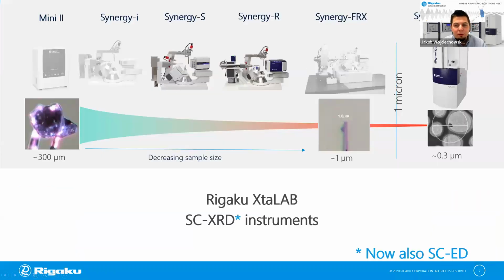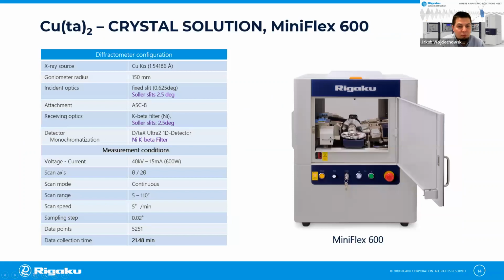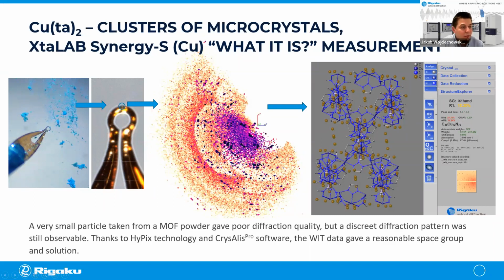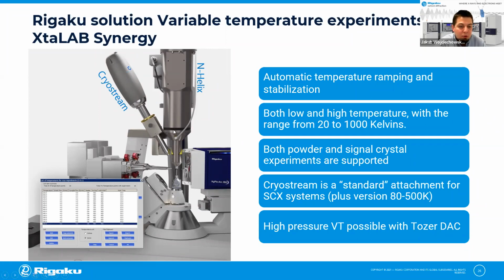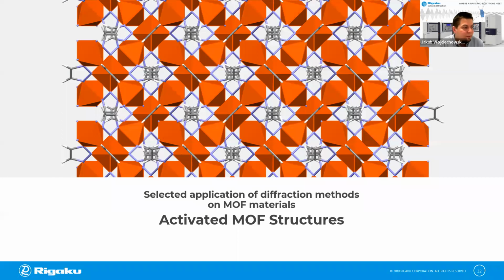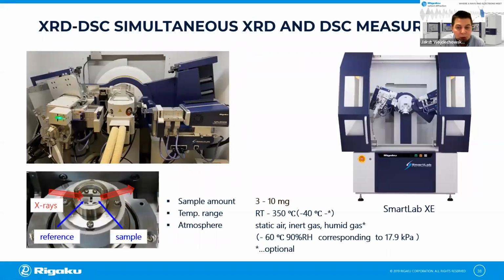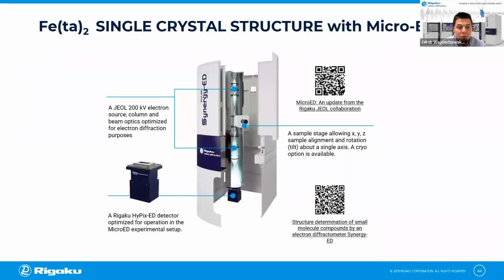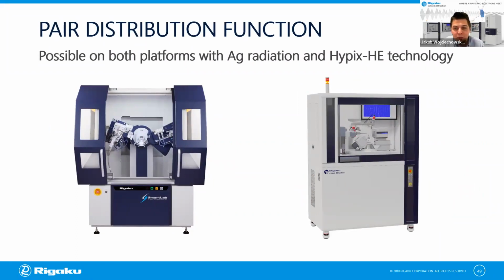Rigaku TOPIQ: Diffraction Methods for MOF Investigations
In the field of Metal-Organic Framework materials, structural investigation plays the most crucial role. It is also often combined with other analytical methods to allow drawing a connection between the structure and physical properties of the framework. As a result of those multi-technique approaches, the border between single crystal and powder diffraction techniques often disappears. In this TOPIQ webinar, we would like to present you with standard and entirely new Rigaku solutions for diffraction methods for MOF research.